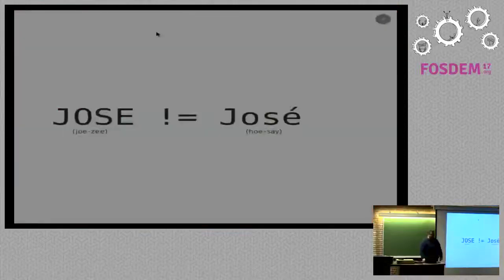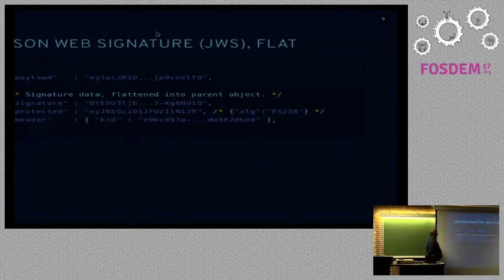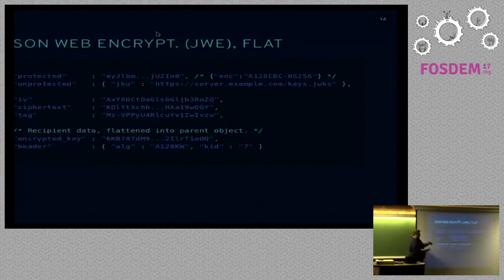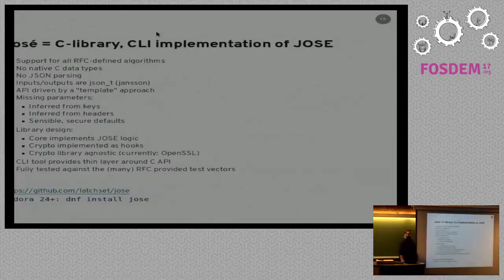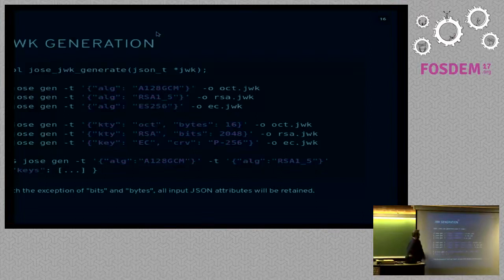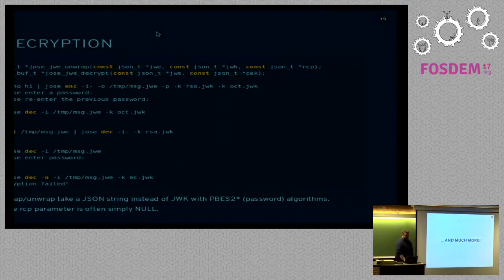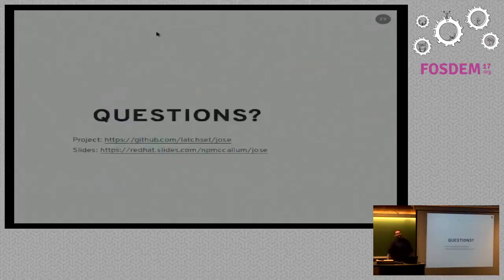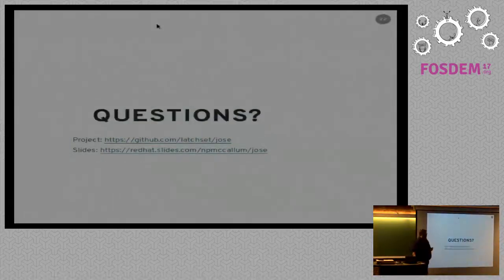Usable Cryptography with José C and command line JSON Object Signing and Encryption